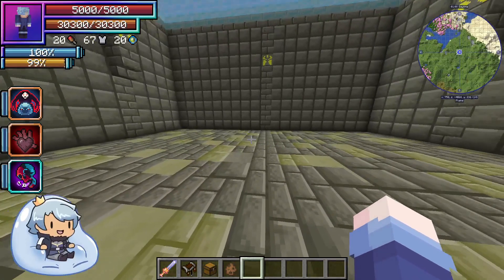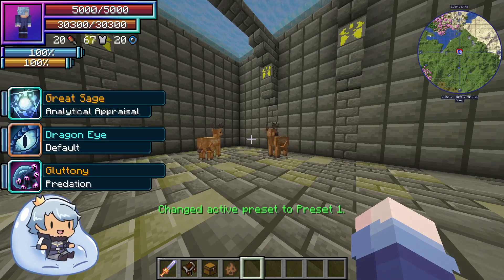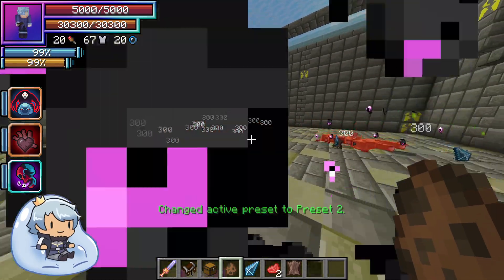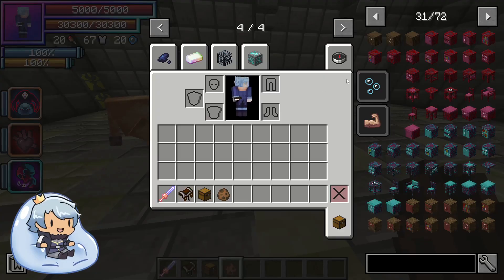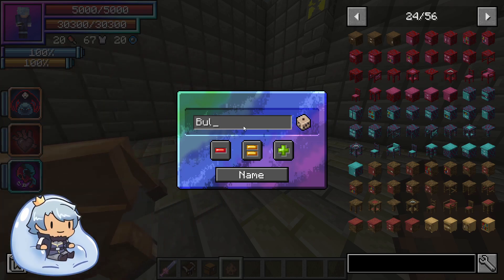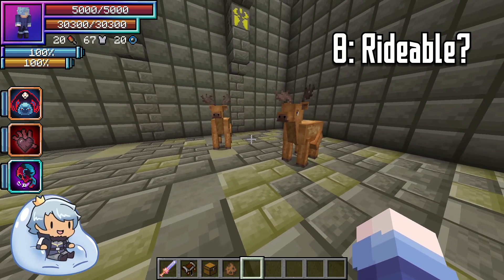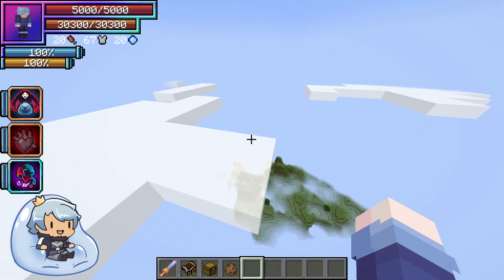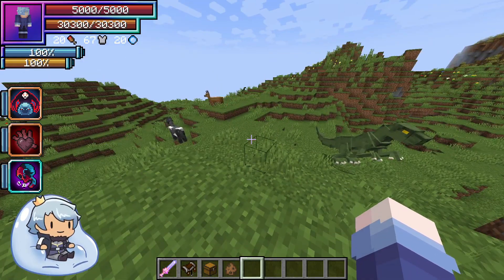Bulldeer - Tensura Reincarnated Guide